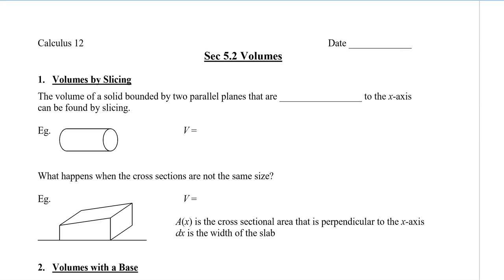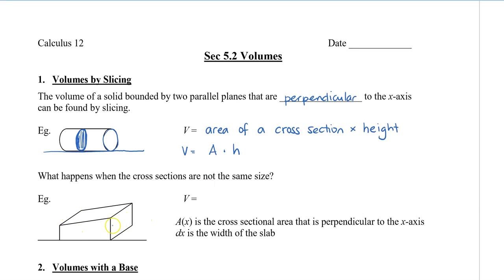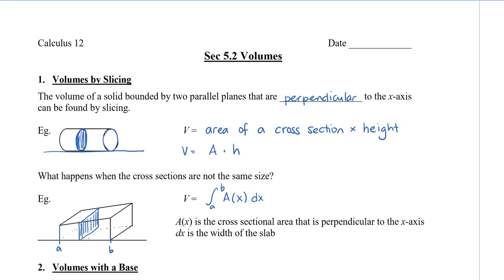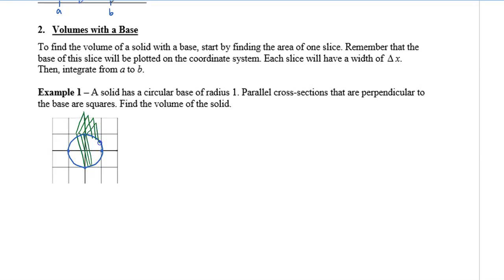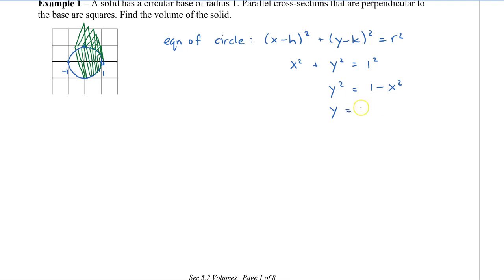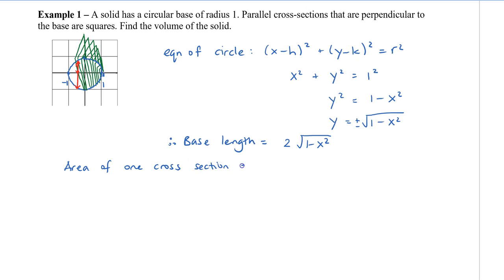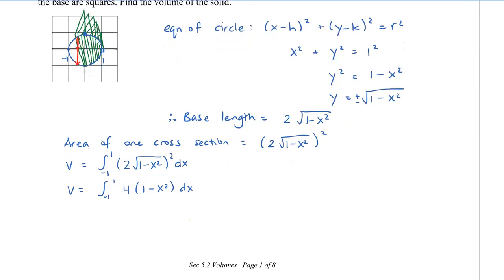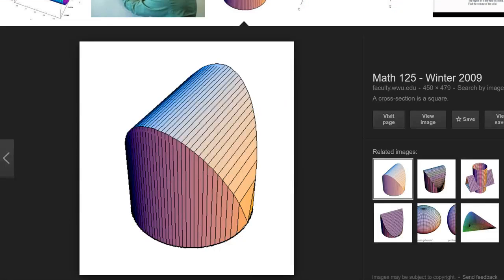Calculus 12 - Sec 5.2 Volumes by Slicing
This video shows you how to find the volume of a 3-D object with base on the coordinate grid and slices of a pre-determined shape that are perpendicular to the x-axis.